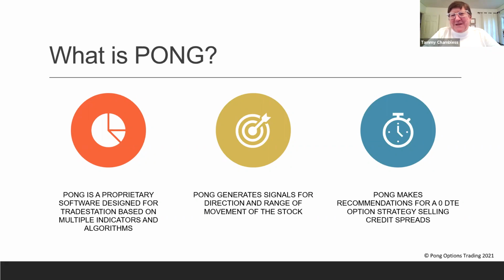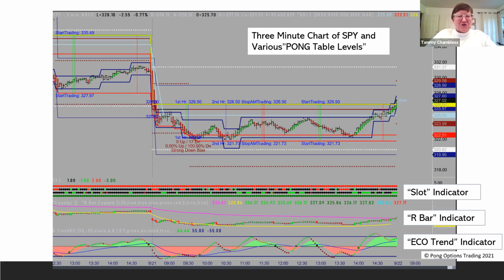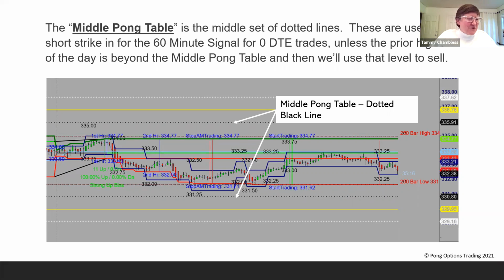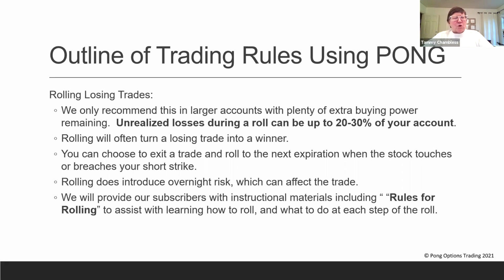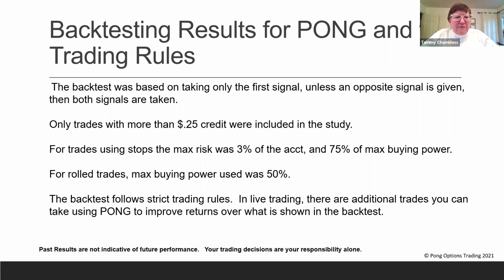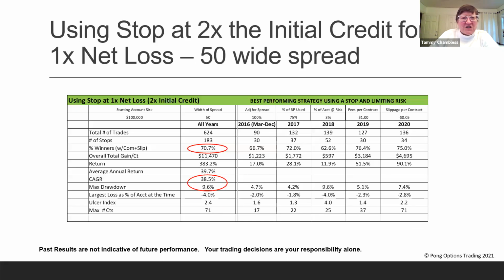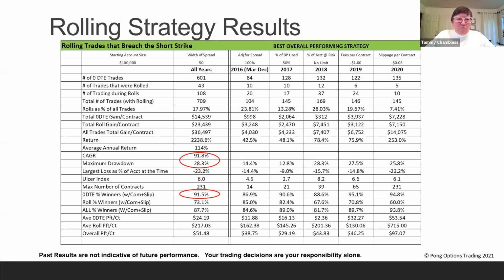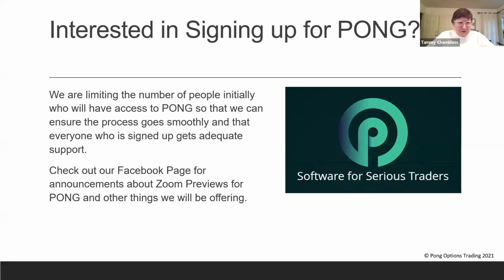Introduction to PONG Options Trading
PONG Options Trading software is a comprehensive mathematically based software designed specifically for trading 0 DTE Credit Spreads.  PONG provides signals for when to enter trades, the direction the market is likely to head and recommends the strikes to trade.  Join our Facebook support group at PONG Options Trading.